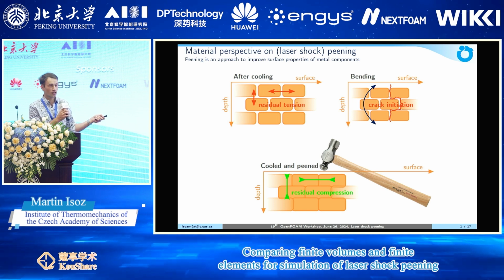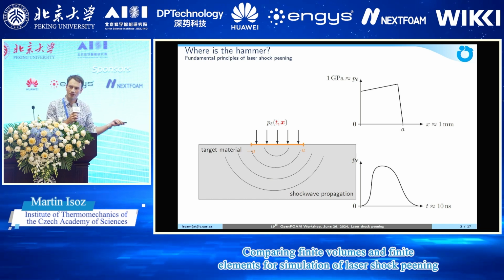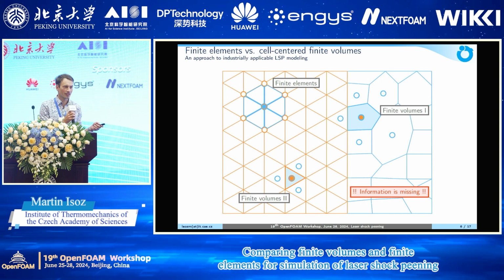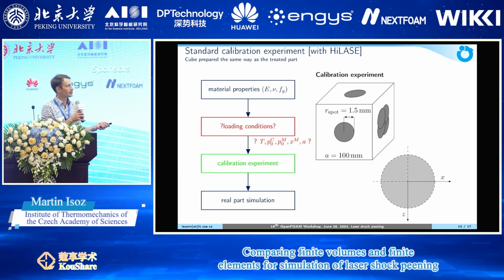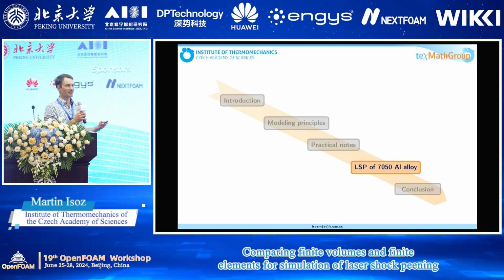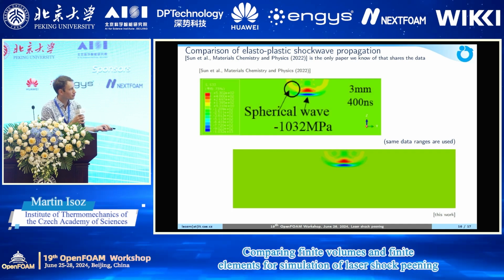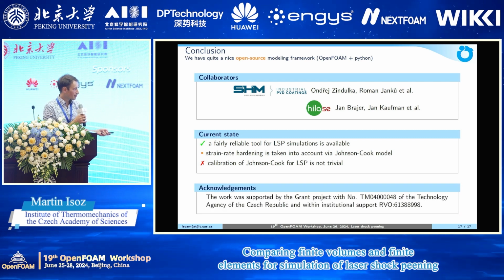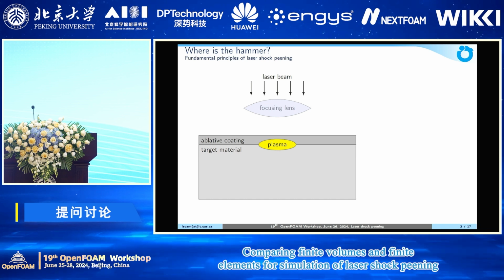[OFW19] Comparing finite volumes and finite elements for simulation of laser shock peening